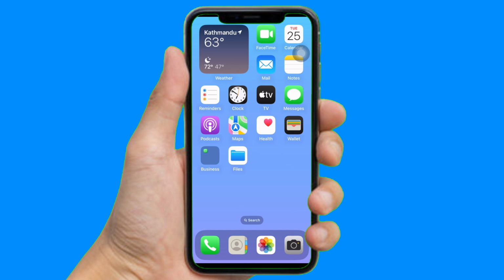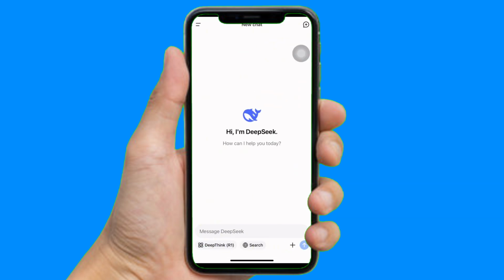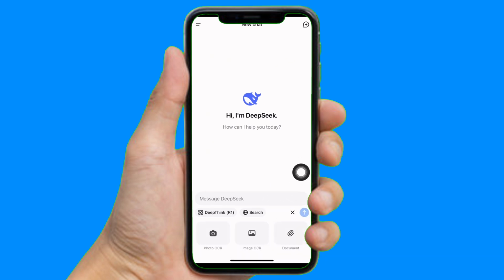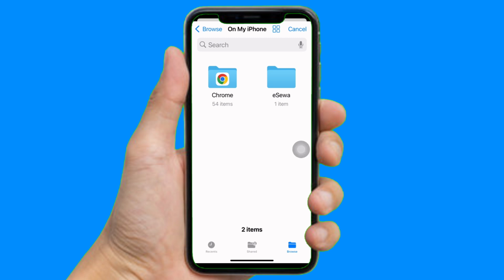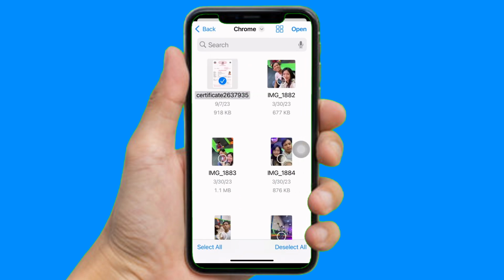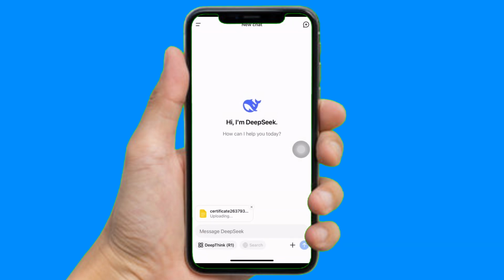How to Attach Documents in Deepseek AI 2025?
Want to learn how to attach documents in Deepseek AI? This step-by-step tutorial will guide you through the process of uploading and integrating documents into Deepseek AI for seamless data processing. Whether you're working with PDFs, Word files, or other document formats, this video covers everything you need to know. Discover how to enhance your AI workflow, improve document analysis, and maximize the potential of Deepseek AI’s file-handling capabilities.